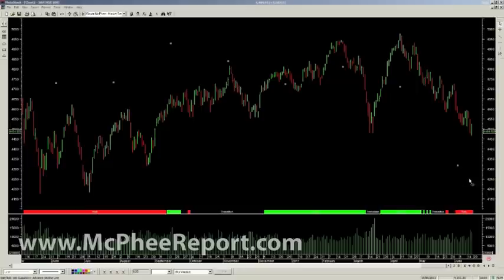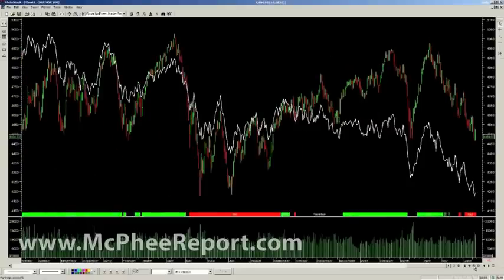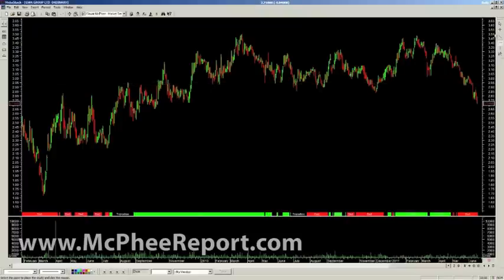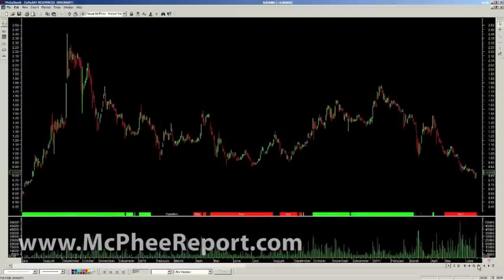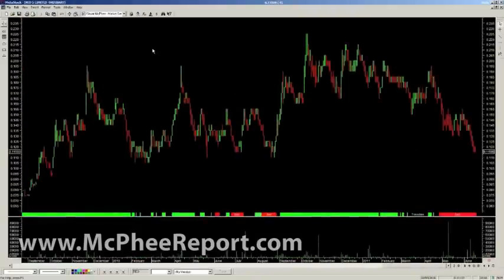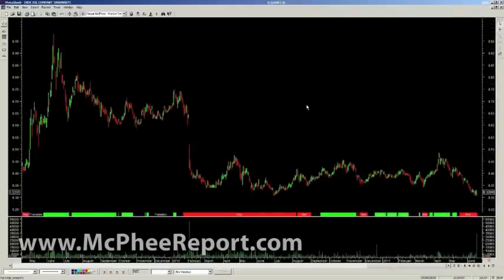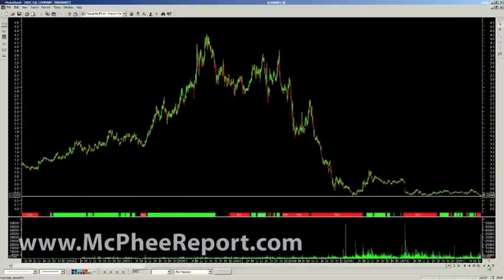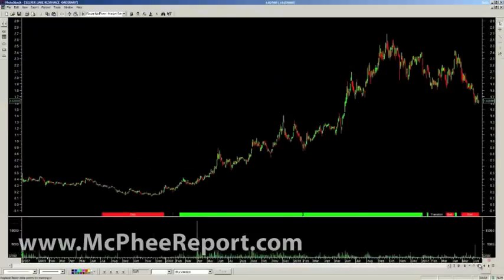ASX Trading Strategies & Stock Market Update | McPhee Report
In this ASX Trading Strategies & Stock Market Update, Stuart McPhee runs through a list of potential short trade opportunities for this week (20th June, 2011).